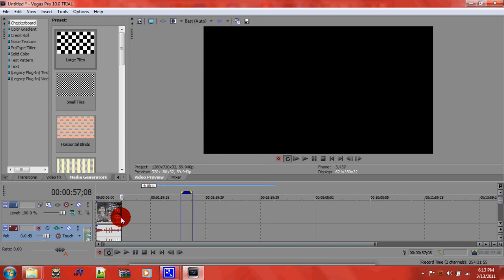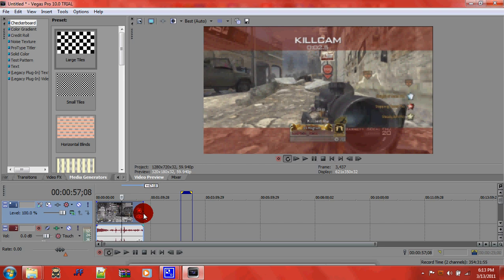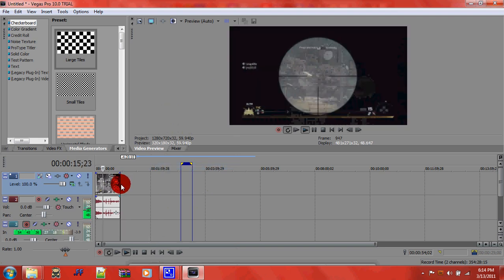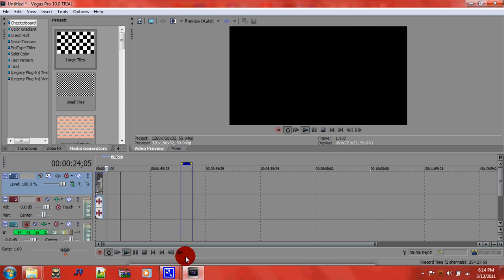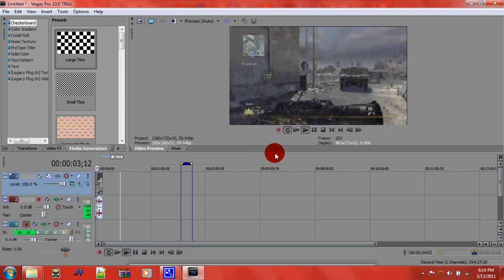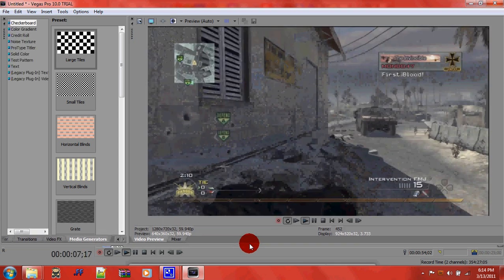How To Make Your Video Fast/Slow Motion In Sony Vegas 10 or 9